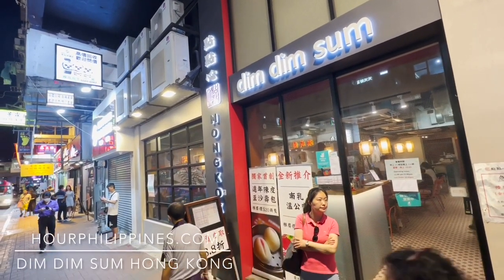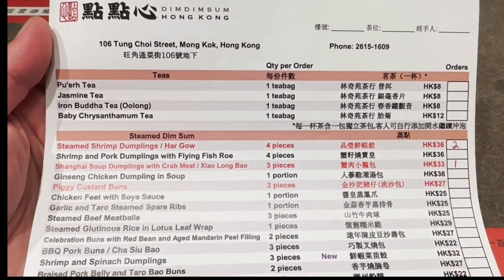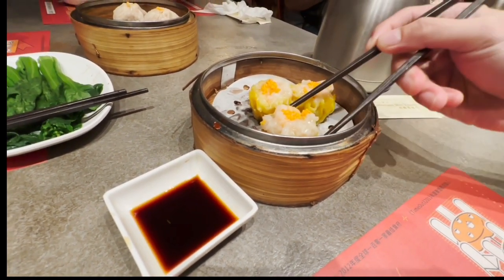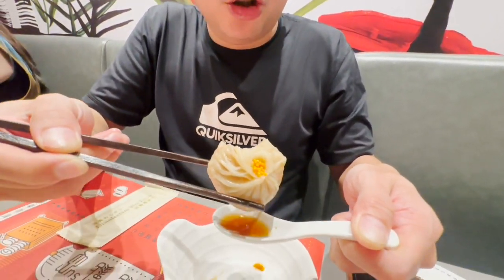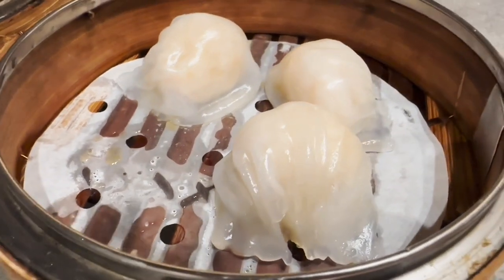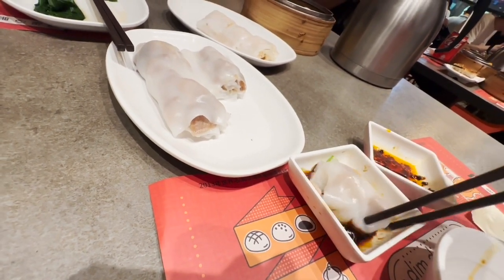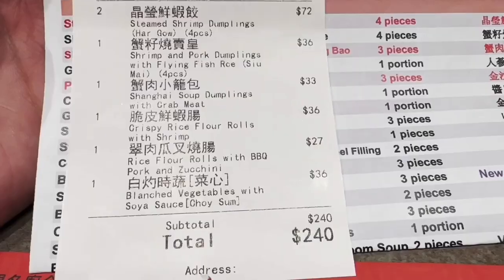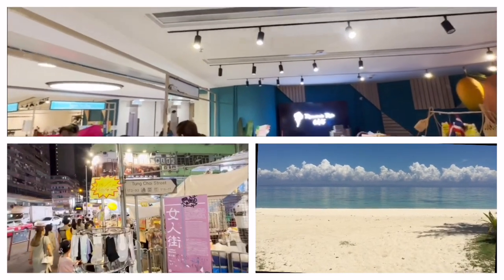Serious Eats Hong Kong | Dim Dim Sum Mong Kok | Best Dim Sum | Crispy Rice Flour Rolls with Shrimp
Serious Eats Hong Kong | Dim Dim Sum Mong Kok | Best Dim Sum | Crispy Rice Flour Rolls with Shrimp.  Join us for a dim sum fest at one of the best dimsum restaurant chains in Hong Kong - Dim Dim Sum!  This restaurant has been featured in Newsweeks's 101 Best Places to Eat in the World!  There are 3 branches in Hong Kong and they have since expanded internationally to Shanghai, South Korea and Taiwan.  Lucky for us there is a Dim Dim Sum branch very close to our hotel in Mong Kok.   Dimsum translates literally to touch of the heart, and is used to represent a large range of small Cantonese dishes that are traditionally enjoyed in restaurants for brunch with tea.  From their menu we would highly recommend every single dish we ordered including the Crispy Rice Flour Rolls w/ Shrimp, Shrimp and Pork Dumplings w/ Flying Fish Roe, Xiao Long Bao, Streamed Shrimp Dumplings, Blanched Choy Sum and Rice Flour Rolls with BBQ Pork and Zucchini.

106號 Tung Choi St, Mong Kok, Hong Kong